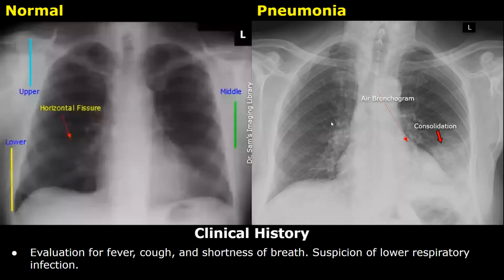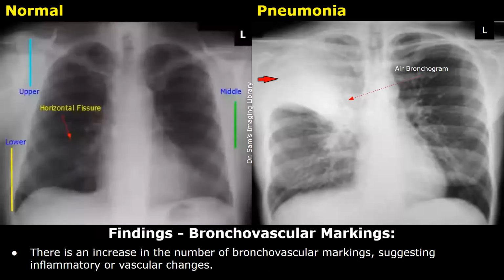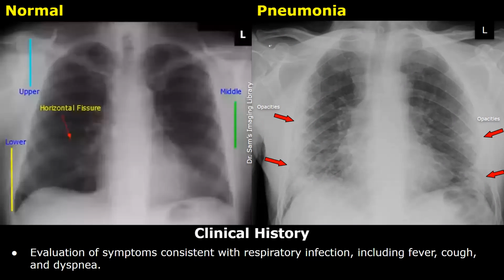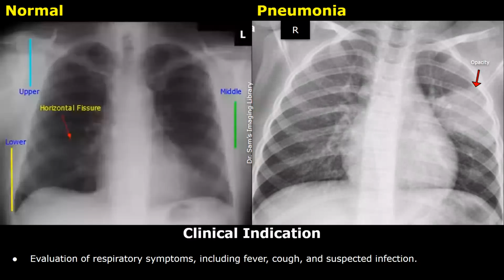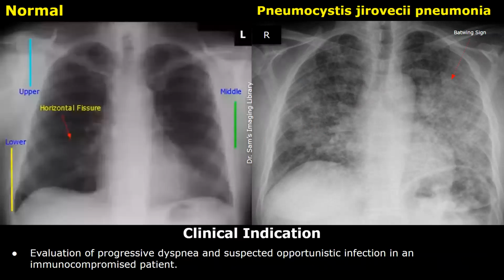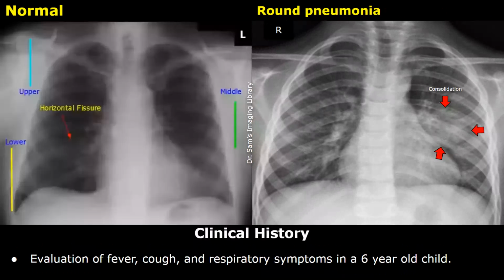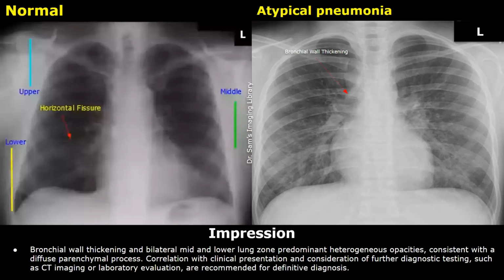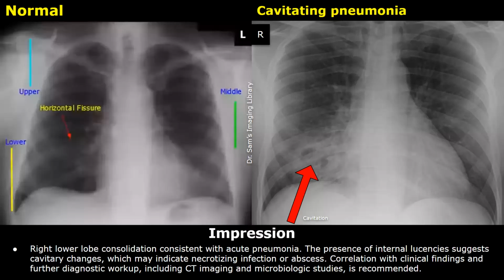Chest X-Ray Pneumonia Reporting | How To Write CXR Reports | Clinical History, Findings & Impression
*Cases
0:00 - Left Lower Lobe Pneumonia
2:55 - Right Upper Lobe Pneumonia
5:00 - Right Perihilar Opacities
6:19 - Bilateral Peripheral Mid & Lower Zone Opacities
7:39 - Right Middle Zone Consolidation
9:13 - Left Upper Lobe Consolidation
10:34 - Right Lower Lobe Consolidation
11:53 - Pneumocystis Jirovecii Pneumonia
14:54 - Round Pneumonia
16:10 - Atypical Pneumonia
17:57 - Cavitating pneumonia